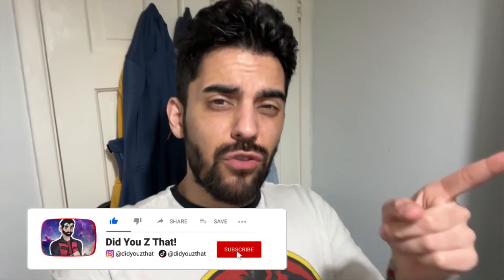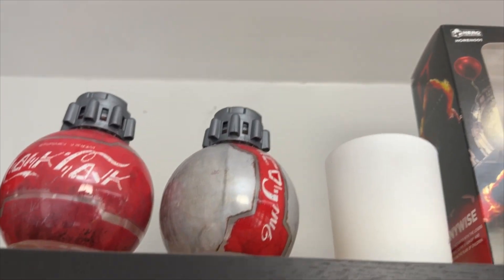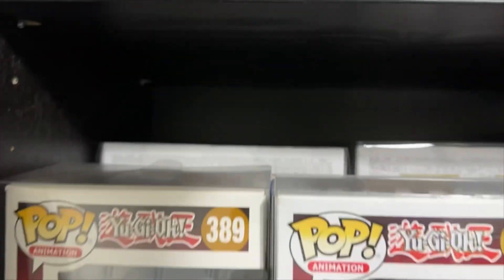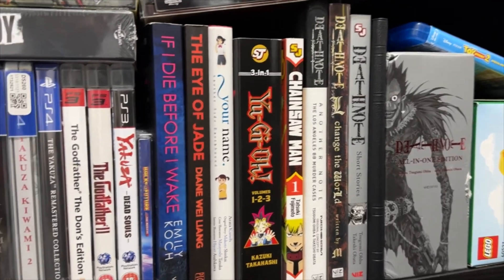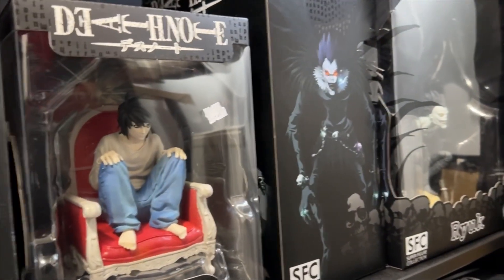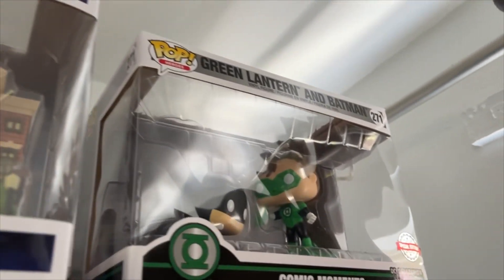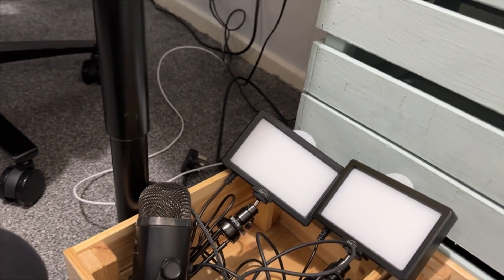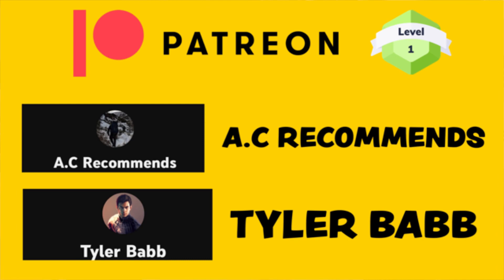ROOM TOUR! (2023)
In today’s video, I’m taking you on a short trip of my room, showing you everything you see on camera and what you don’t see on camera too!

Ryan - RWR Movie Reviews
Ryan - Ryan Swales
Adam - What The Jim!
Andrew - A.C Recommends
Elliot - IMO Reviews
Sarah - Popcorn Chat
Tyler Babb - Tyler Babb / The Rendered Image
Jason - Jason the Old Millennial
Terrence - D. Movieman
Micheal O’ Brien